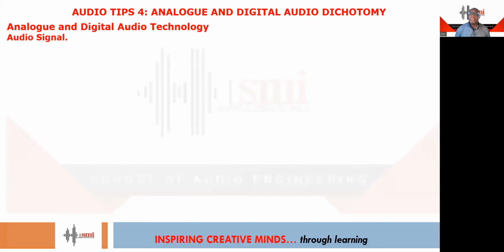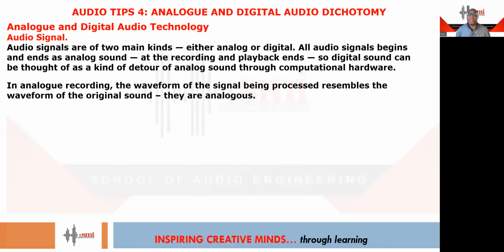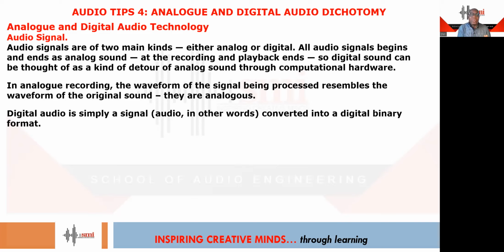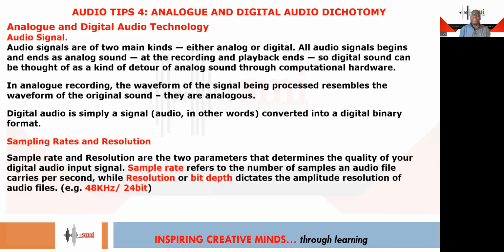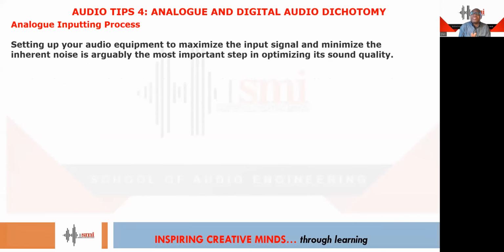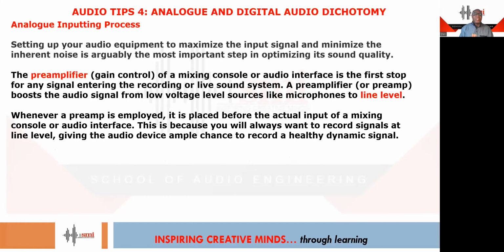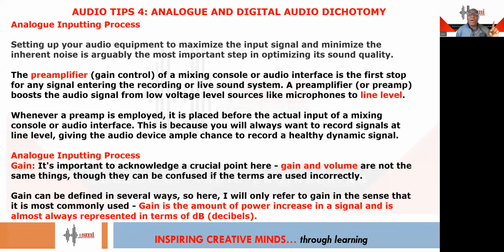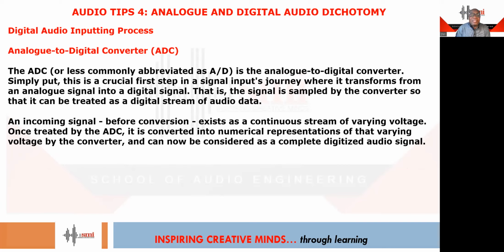TIP 4 ANALOGUE AND DIGITAL DICHOTOMY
Analogue and Digital Audio Technology
Audio Signal.
Audio signals are of two main kinds — either analog or digital. All audio signals begin and end as analog sound — at the recording and playback ends — so digital sound can be considered a kind of detour of analog sound through computational hardware.
In this tip, we will examine the differences between these two audio signal technologies.